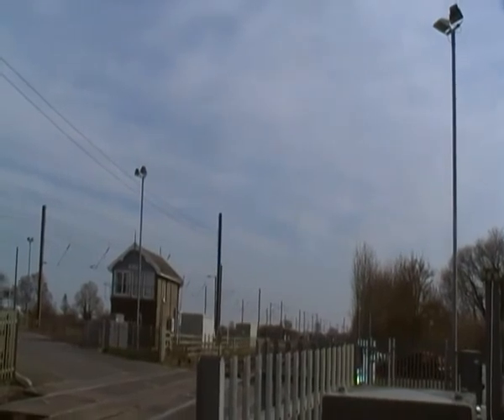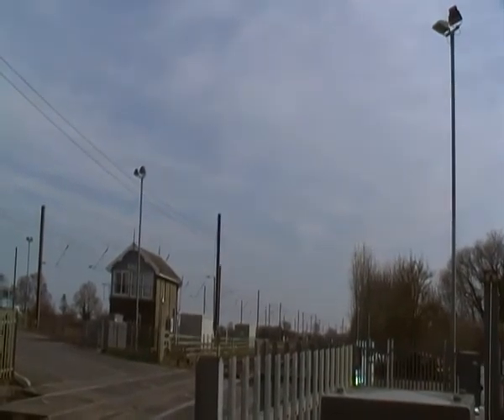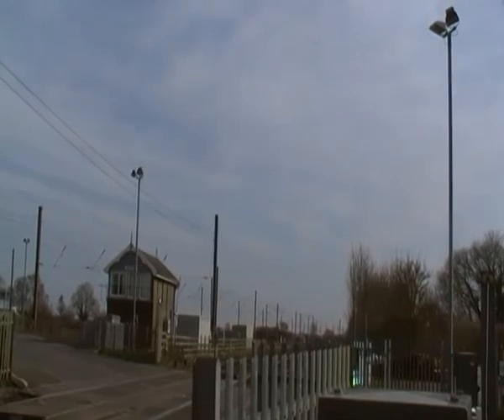Helpston LC 12/03/15 northbound side